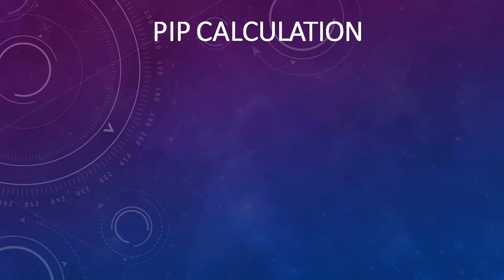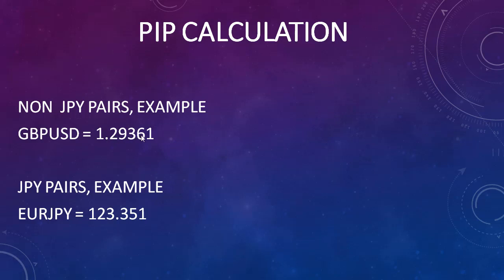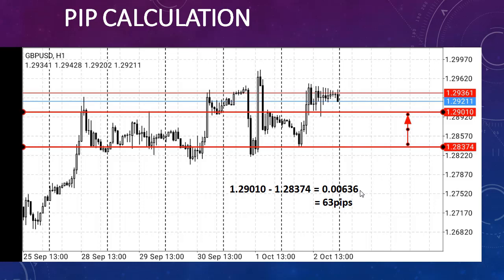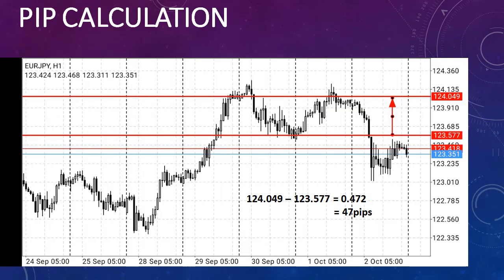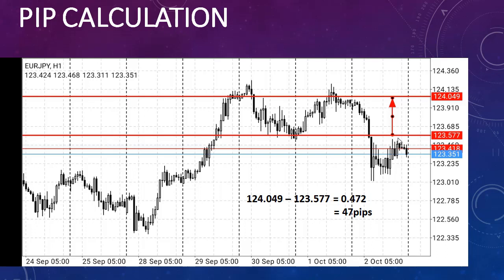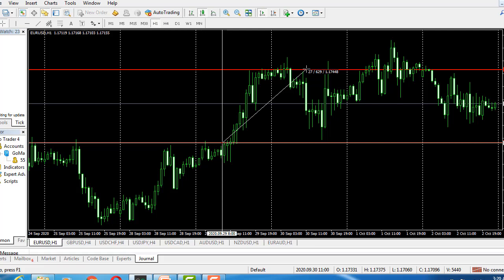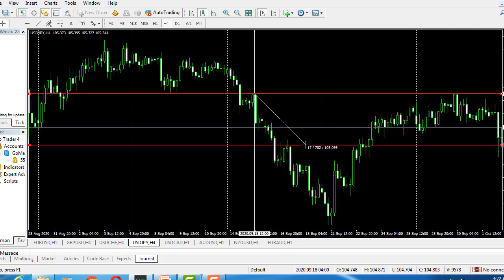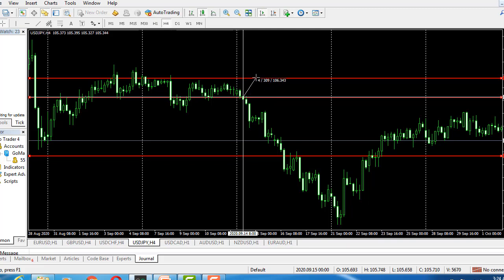What is Pip; Forex Pip calculation explained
This video entails; What is pip in forex trading, Forex pip calculation, 3 method to calculate pip and lot more